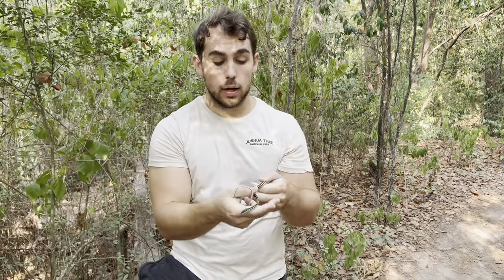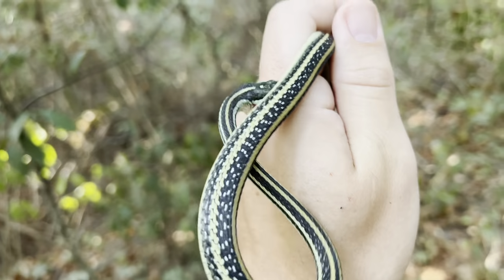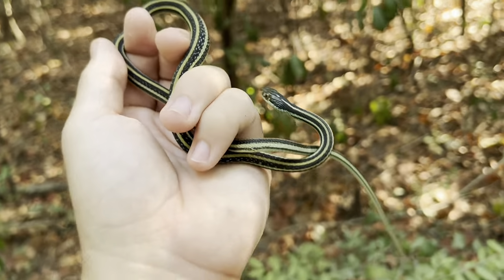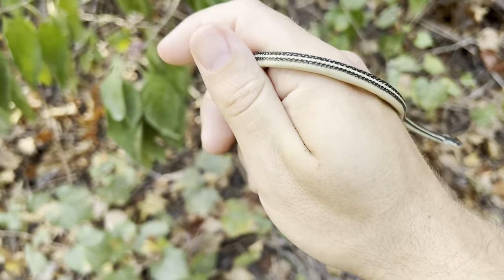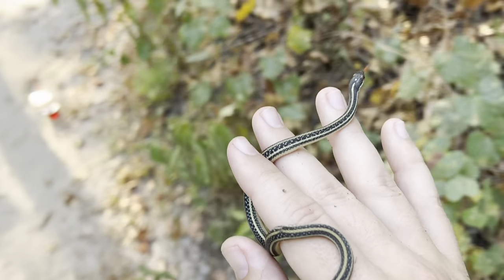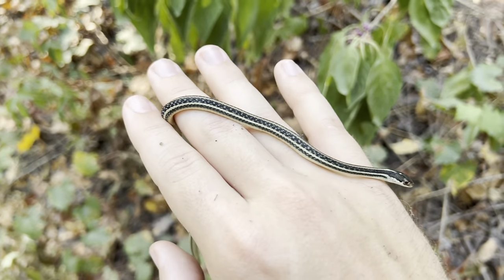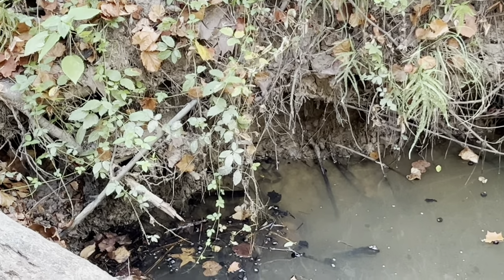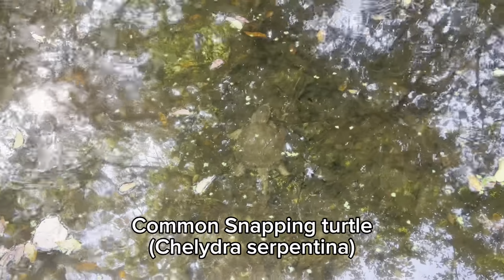Bitey Ribbon snake, Snapping Turtles and more in Urban Houston!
Back in Houston, Texas for a weekend before heading to a new destination for the channel! Stick around until the end to find out where 🏝️

Instagram & TikTok: Wild Attractions